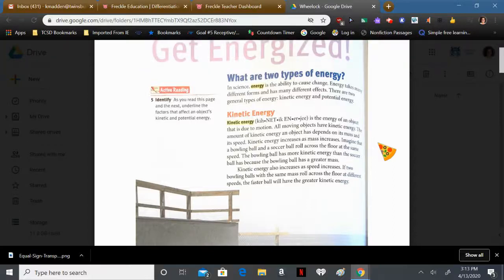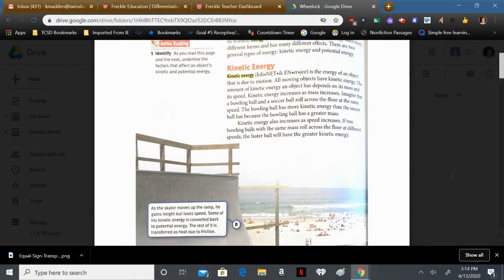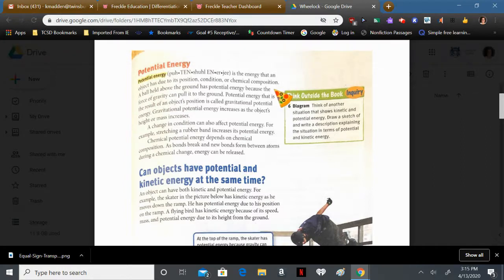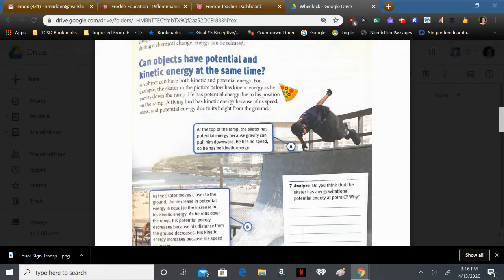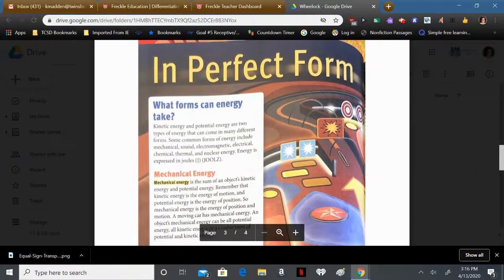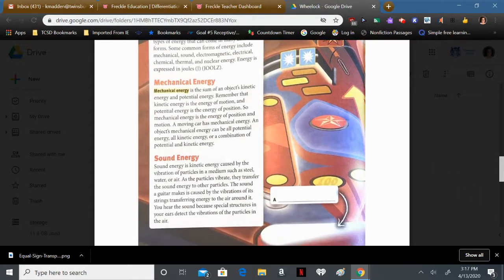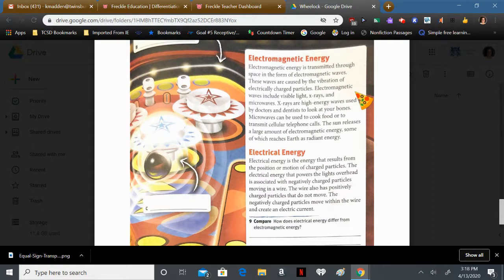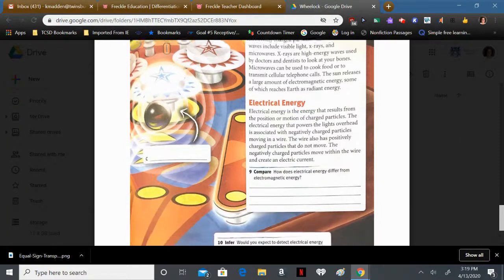Science p. 364-368 part 1